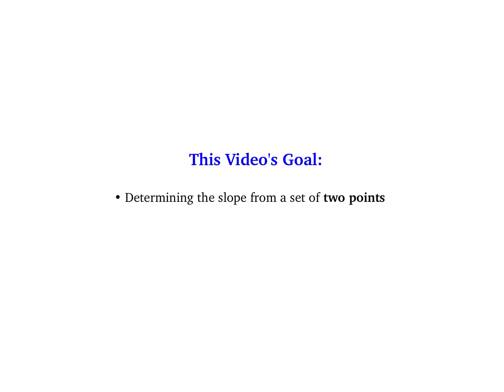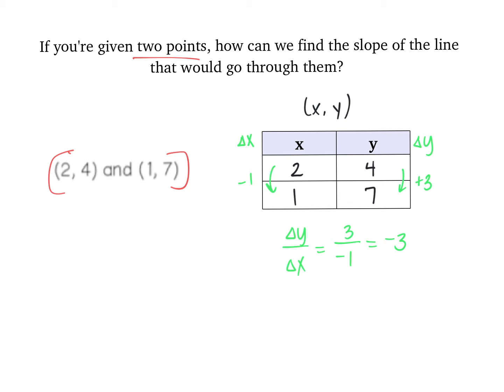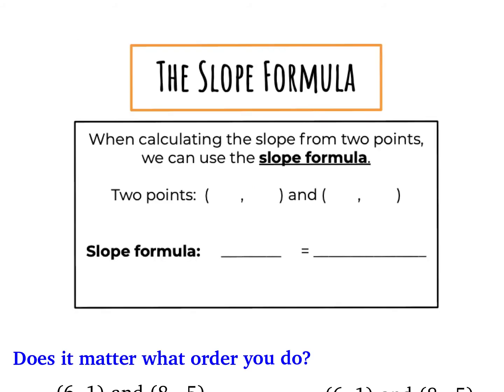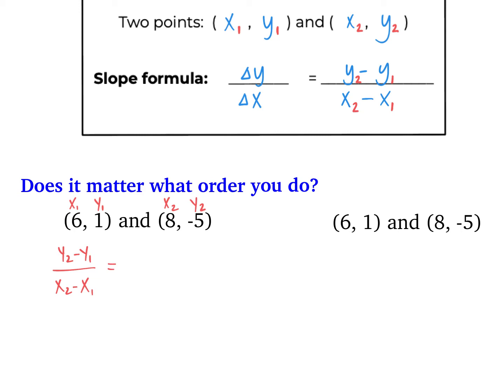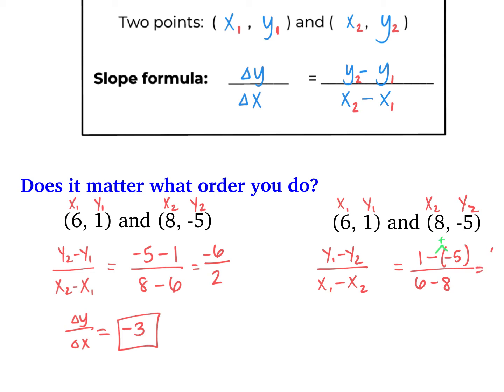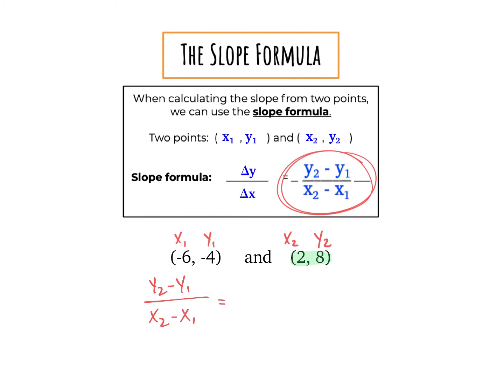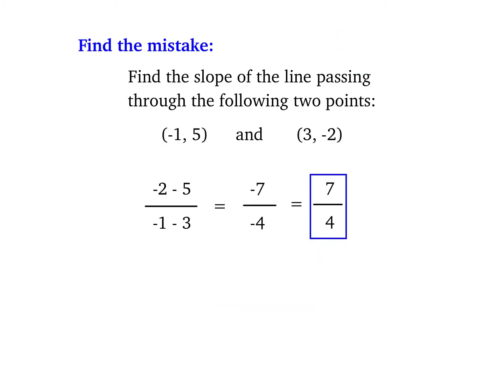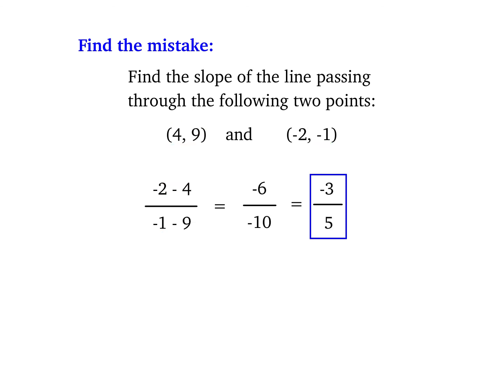Slope from Two Points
Learn how to calculate slope from two given points (8th grade math)